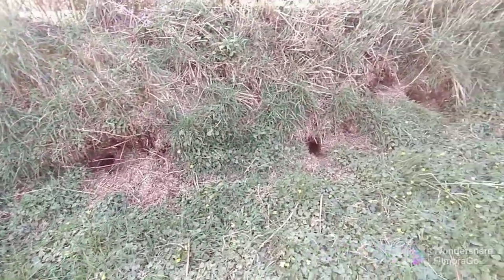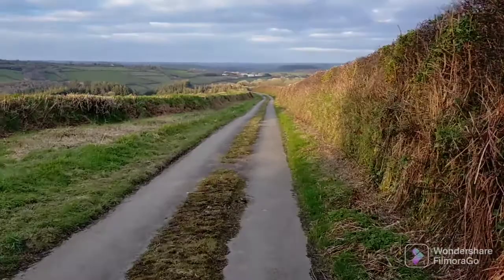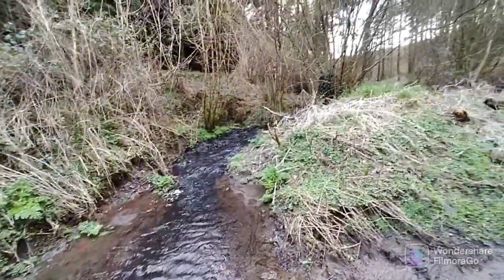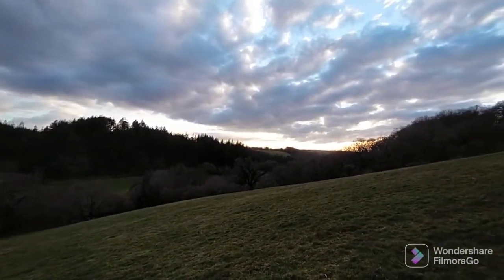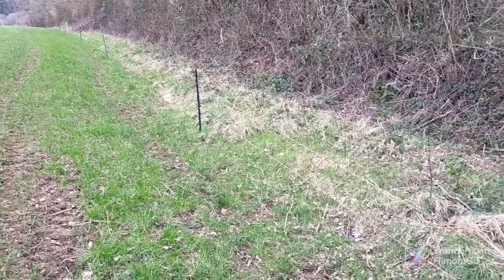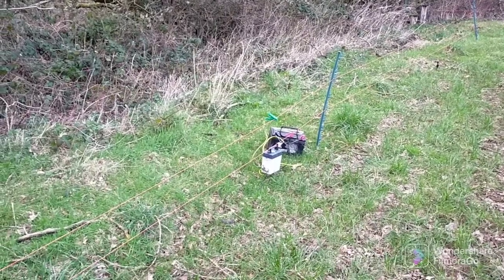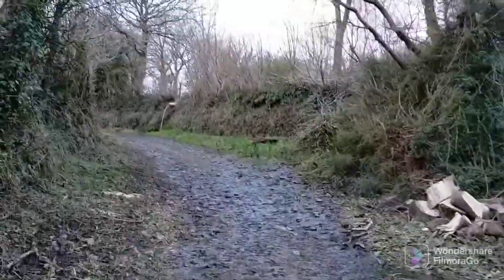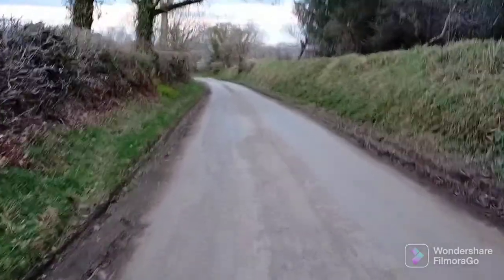Hiking footpaths in Cornwall.Haunted house, beautiful Riverside veiws.